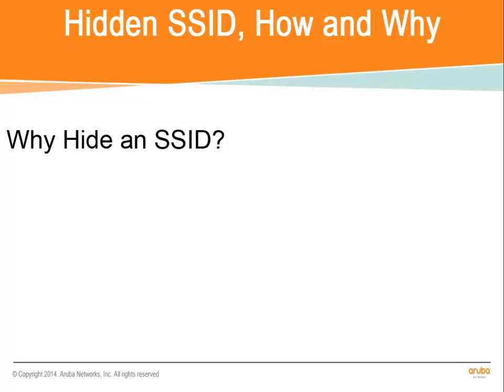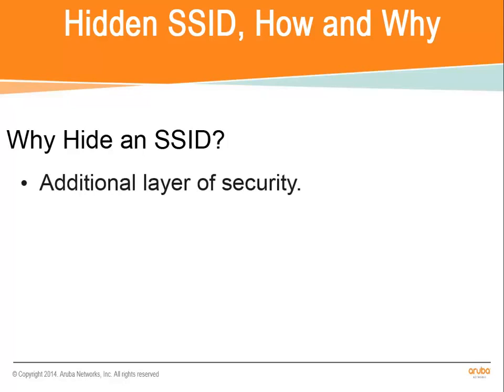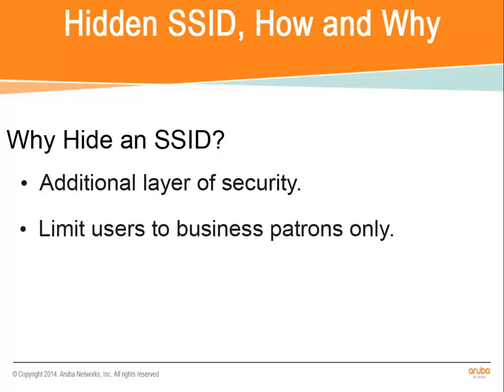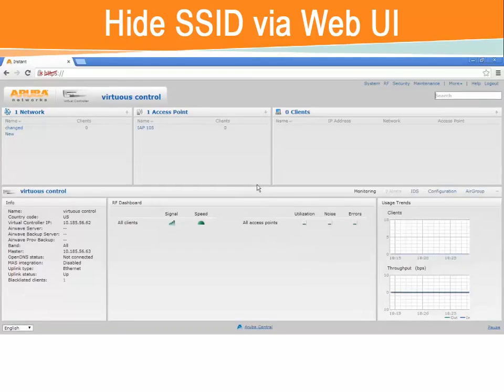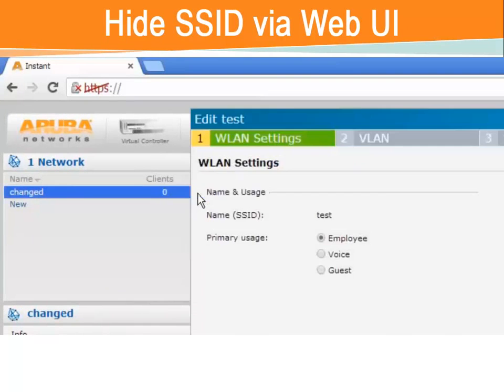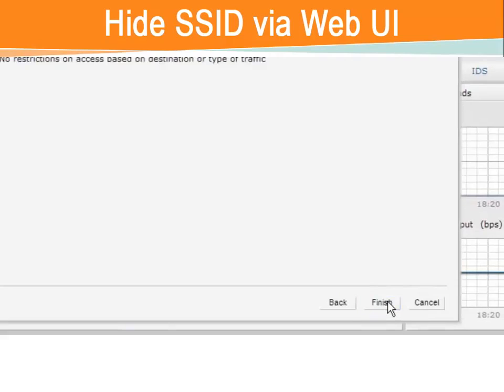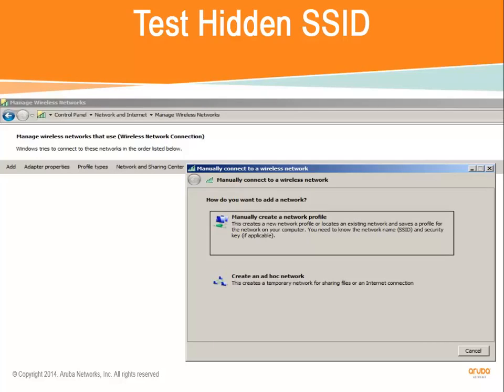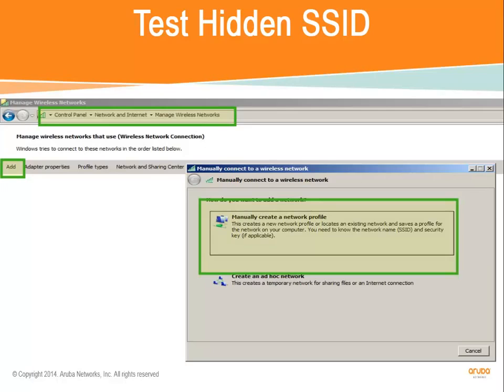How to hide your SSID in your Instant Access Point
This video introduces the Aruba Networks Instant Access Point series.

This video shows how to hide your SSID in your Instant Access Point.

Aruba 802.11ac wireless access points deliver superb WiFi performance – they can be deployed as controller-managed or
controllerless Aruba Instant APs depending on the design, scope and scale of your wireless network. And our Wave 2 APs come with multi-user MIMO aware ClientMatch to boost network efficiency.

Key features

• Automatic RF management that ensures the strongest WiFi connection for all mobile devices.
• Flexible WiFi management: cluster, cloud-based or an on-site network management platform.
• Expertise in an instant: Set up your network fast with step-by-step instructions.
• Try Aruba Central: Sign up for a free 90-day trial and see how you can manage Aruba WiFi in the cloud.

Keep up-to-date!